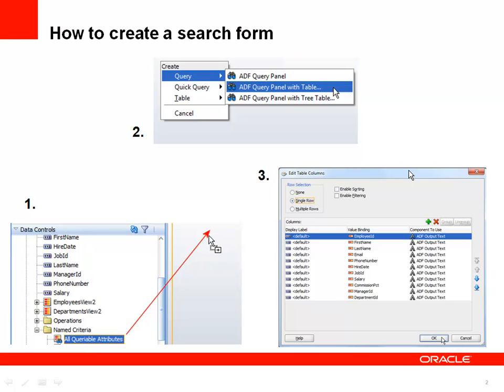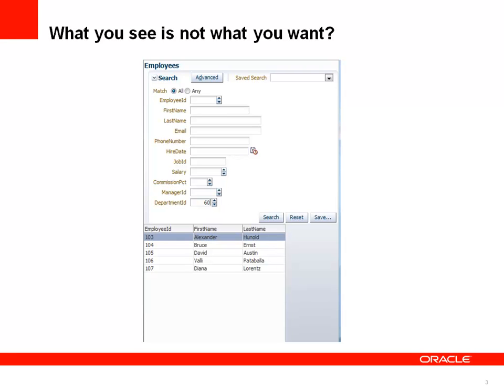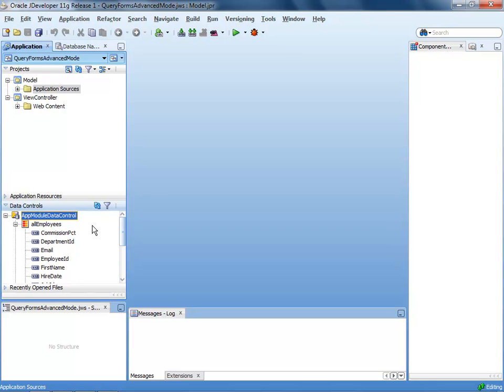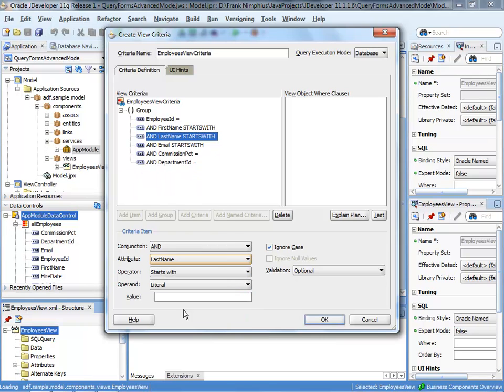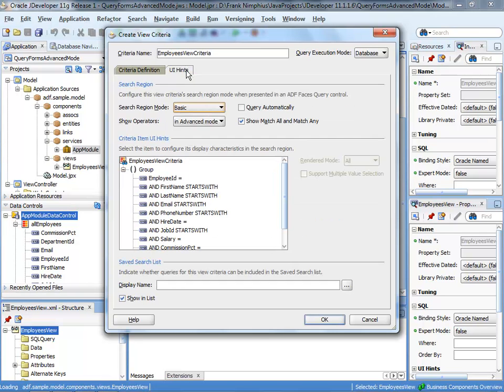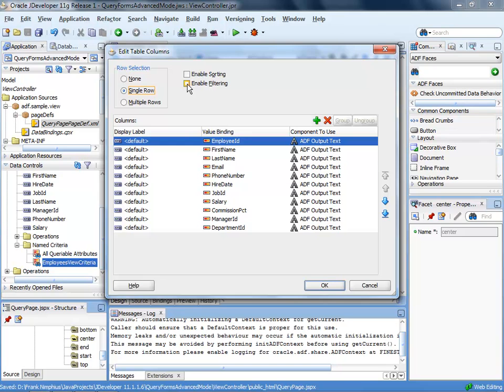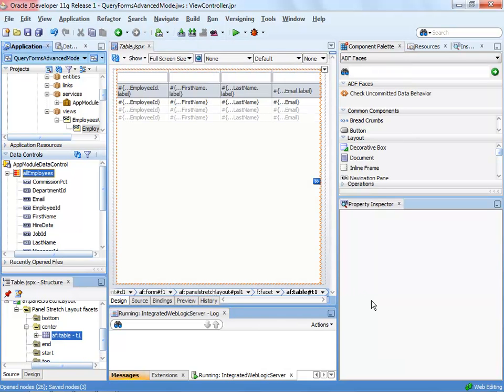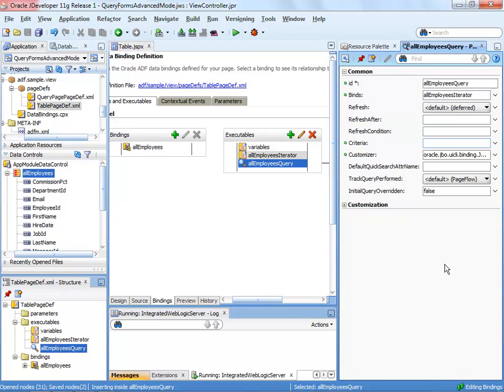How to Create the Search Page in ADF